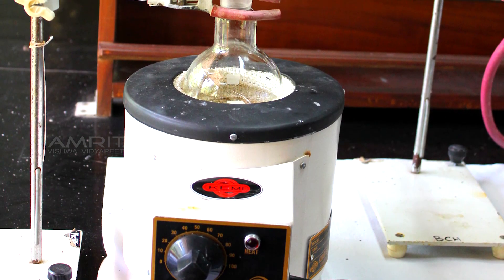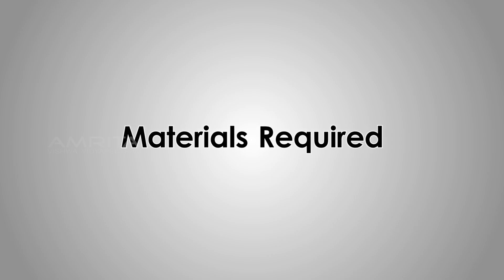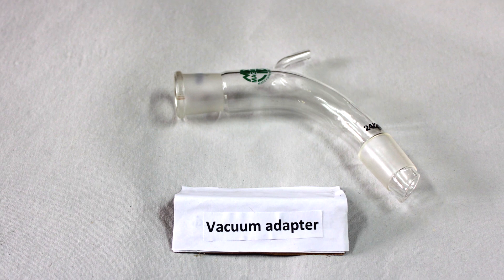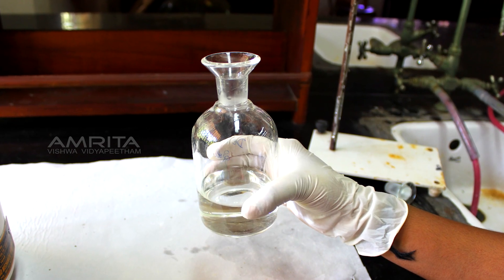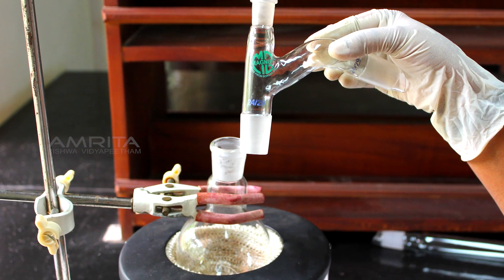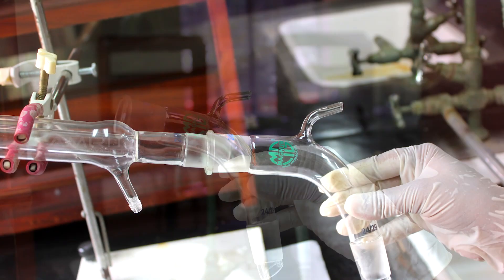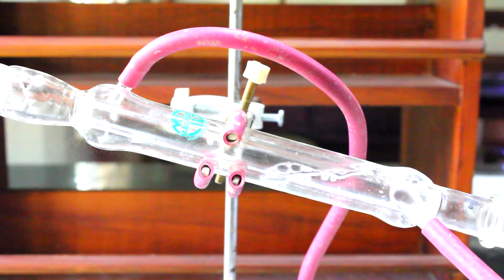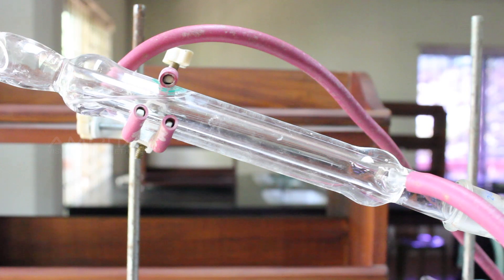Simple Distillation - MeitY OLabs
Simple Distillation :-
Simple distillation is a method used for the separation of components of a mixture containing two miscible liquids that boil without decomposition and have sufficient difference in their boiling points. Distillation process involves heating a liquid to its boiling points, and transferring the vapors into the cold portion of the apparatus, then condensing the vapors and collecting the condensed liquid in a container.

This video explains how to separate a mixture of acetone and water by simple distillation.